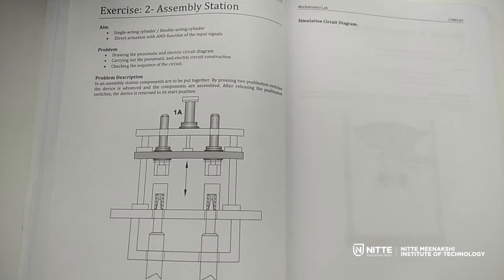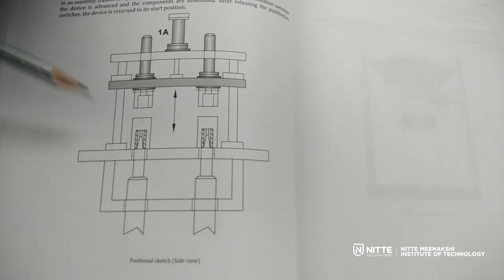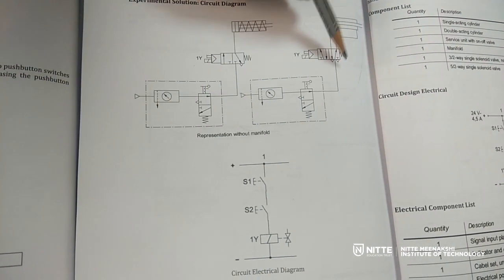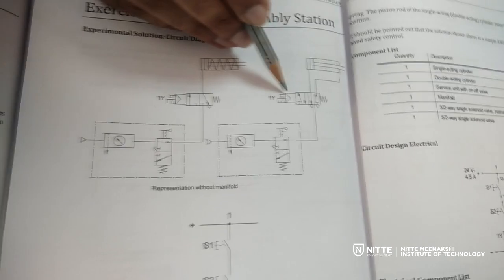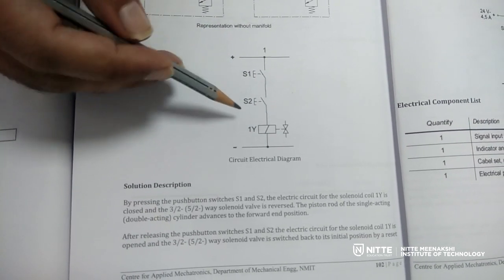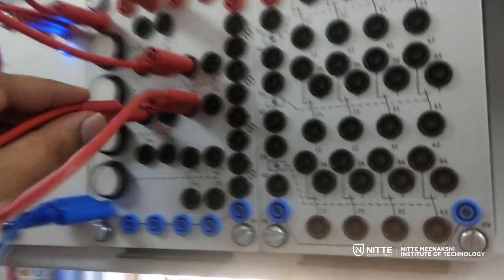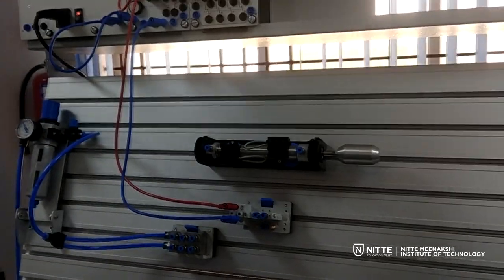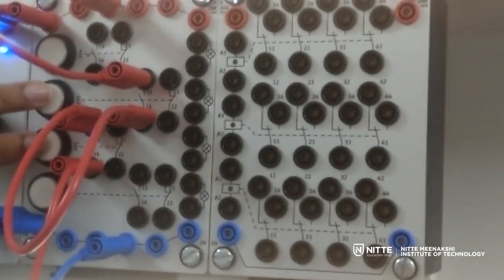Electro Pneumatics-Exercise 2-Assembly Station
Video Presented By: Centre for Applied Mechatronics, Department of Mechanical Engineering, Nitte Meenakshi Institute of Technology